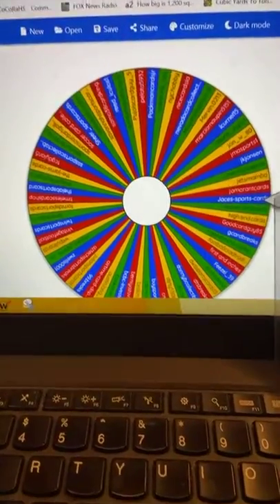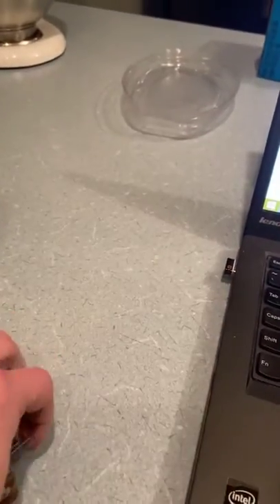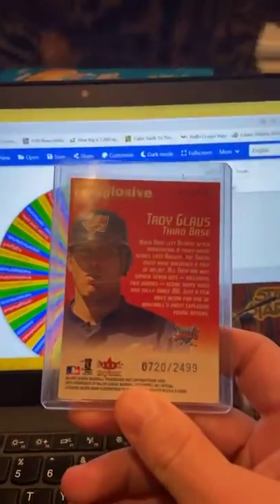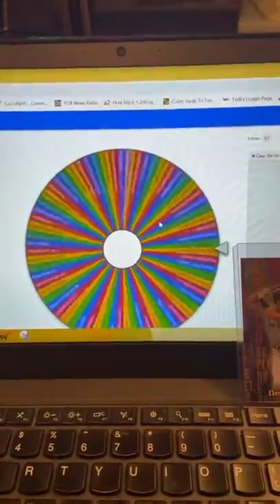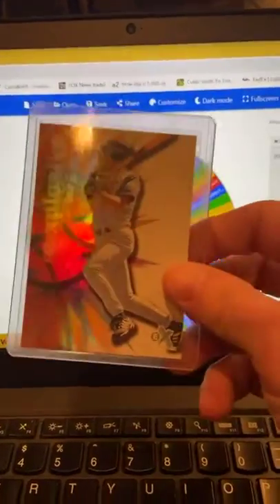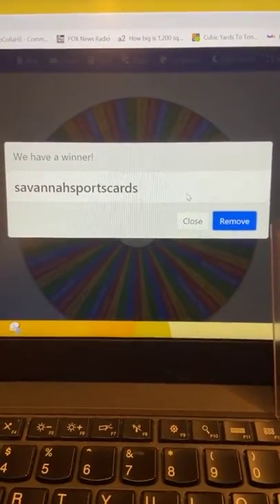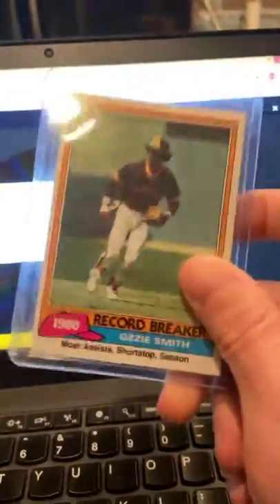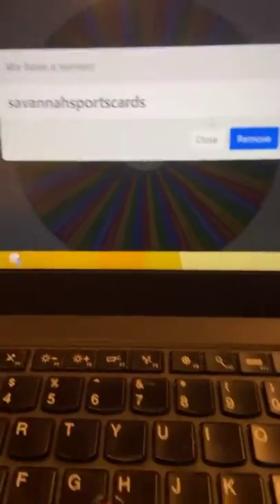Two time spinner!!! Derek Jeter and Troy Glaus giveaway!!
We had a good jump in followed on my Instagram account. We did two spinning of the wheel tonight and gave away a Derek Jeter card and a Troy Glaus insert card follow for your chance to win!